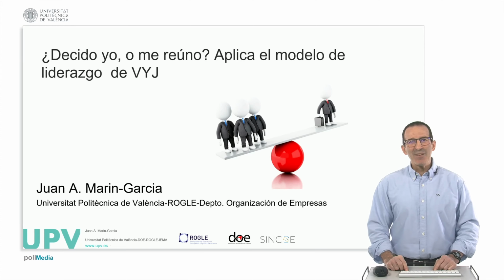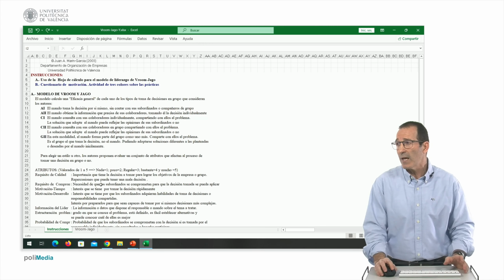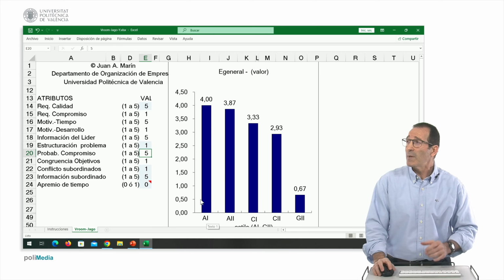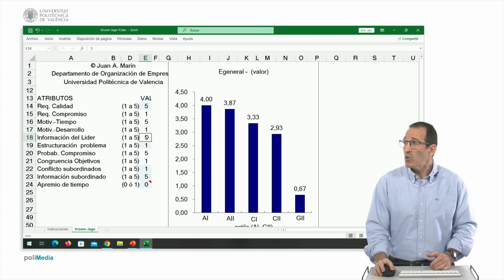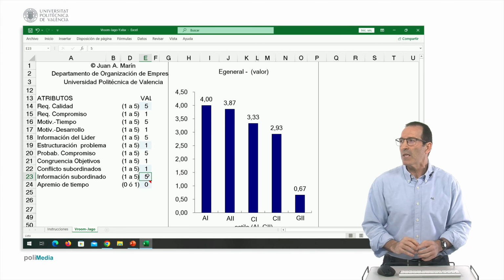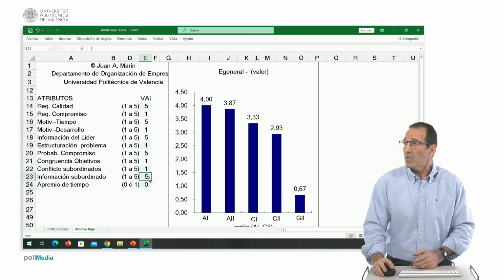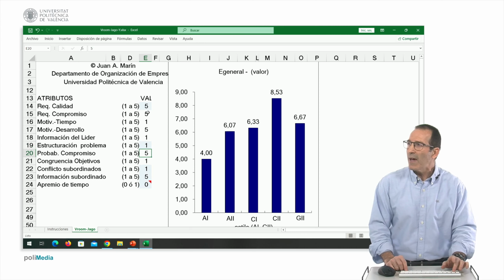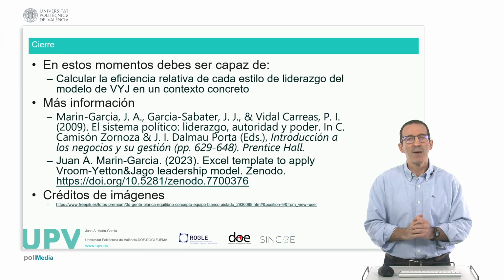Do I Decide, or Do I Meet? Applying the VYJ Leadership Model | 12/20 | UPV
Título: Do I Decide, or Do I Meet? Applying the VYJ Leadership Model

Descripción automática: In this video, the presenter aims to educate viewers on how to calculate the relative efficiency of different leadership styles according to the Room yet An and J-Go model. The model presents five behavioral styles and aids in selecting the most suitable one by evaluating efficiency in various situations.

The presenter provides a link to a spreadsheet available for download from an international repository. The spreadsheet includes general instructions and a tab where viewers can apply their knowledge to determine the most effective leadership style.

Using a graph to represent the relative efficiency of the five leadership styles, the presenter explains how to interpret the graph and change the values of various attributes to reflect different leadership scenarios. The graph helps visualize which style is recommended based on factors such as the importance of quality, urgency of decision-making, commitment levels of team members, clarity of problem structure, and congruence of objectives within the team.

Different scenarios are explored, highlighting how changes in variables like the need for team commitment and the amount of information available can influence the suggested leadership approach. Emphasis is placed on the importance of adapting leadership style to the context, with the model advocating for individual decision-making or consultative approaches depending on the specific circumstances.

In conclusion, the video provides viewers with a practical tool for understanding the Room yet An and J-Go model of leadership efficiency and encourages them to use the spreadsheet for analyzing and identifying the most appropriate leadership style for a given situation.